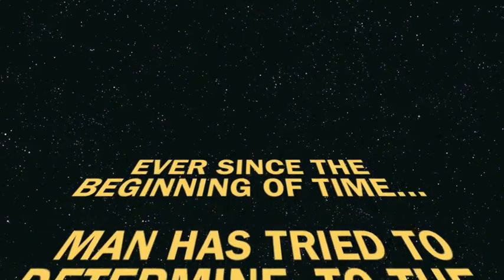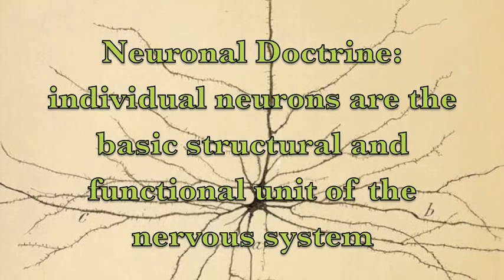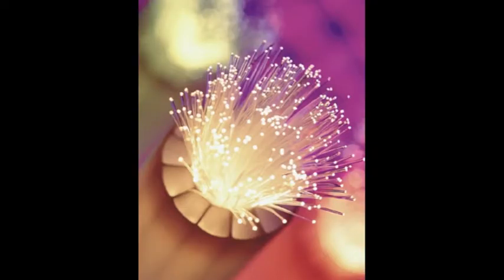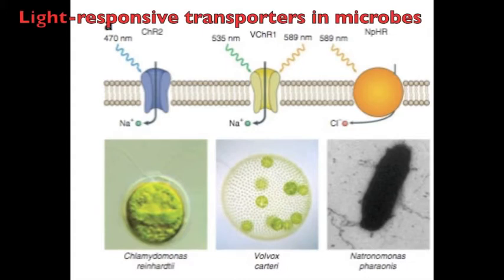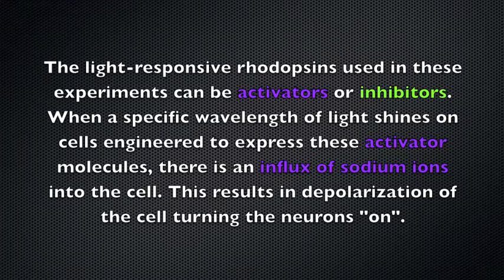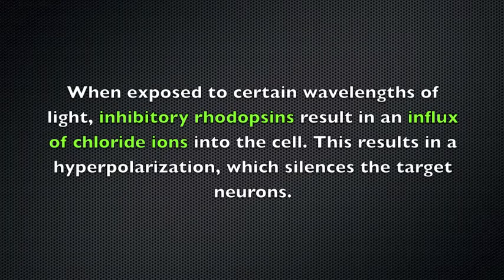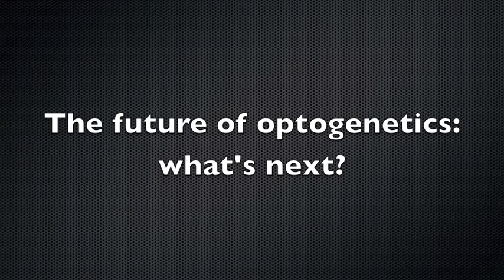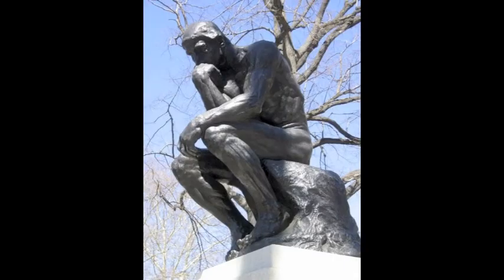Optogenetics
This short video about the field of optogenetics was created for a Neural Systems class at the University of Maryland, College Park. Enjoy!